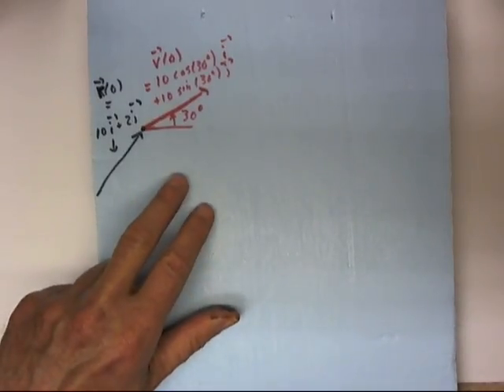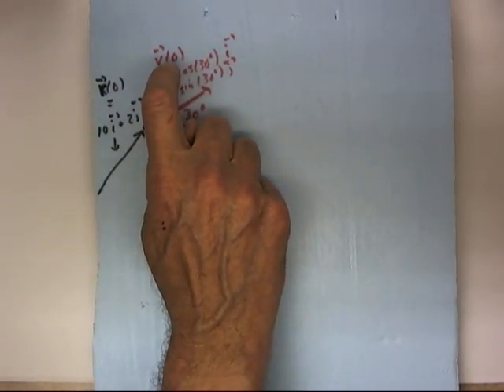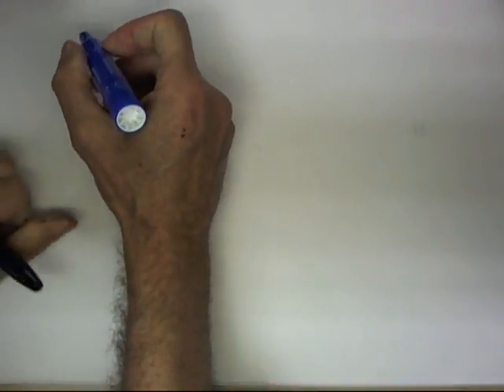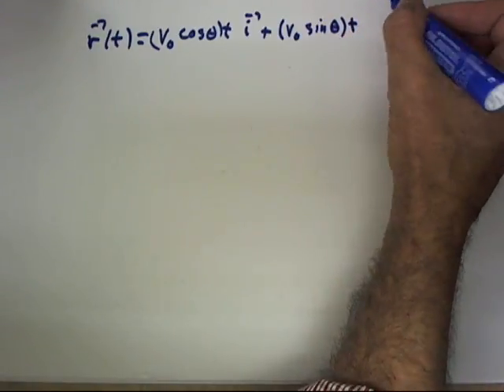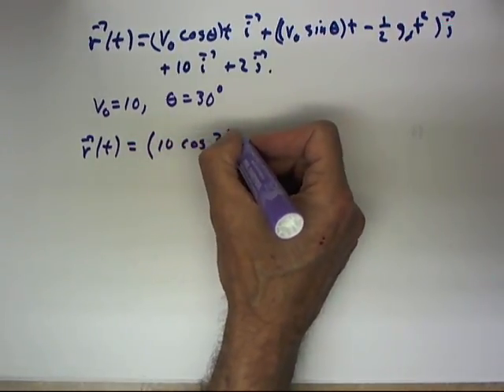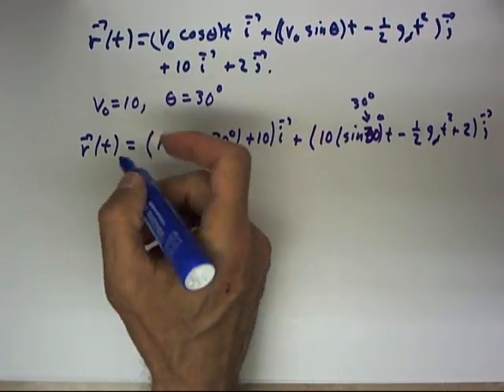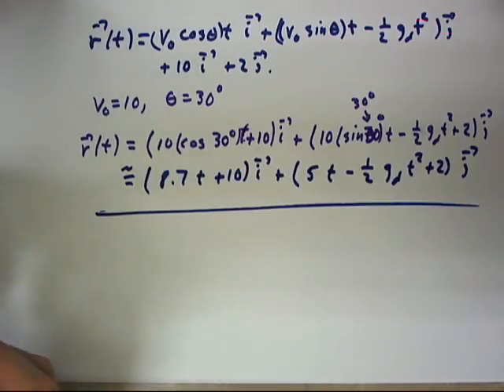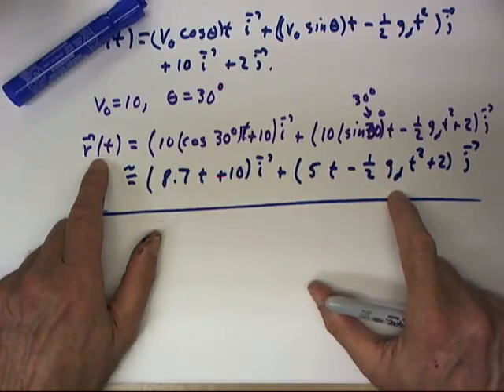multivar 10 17